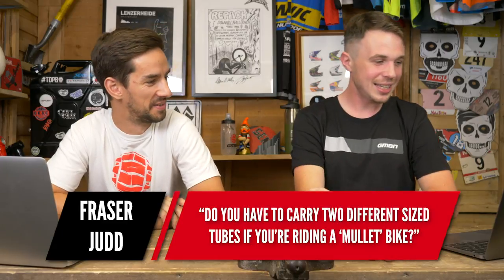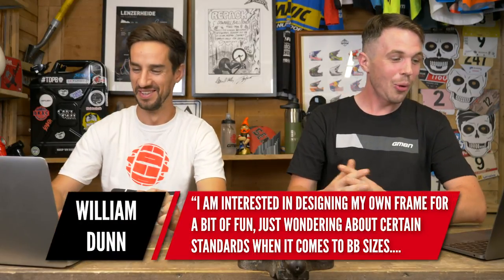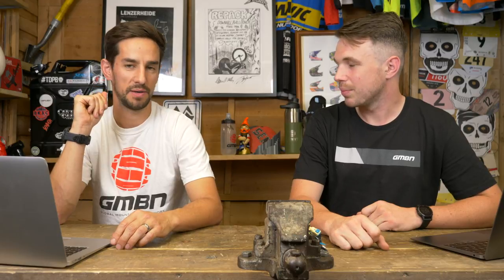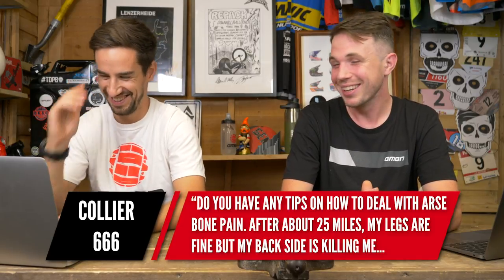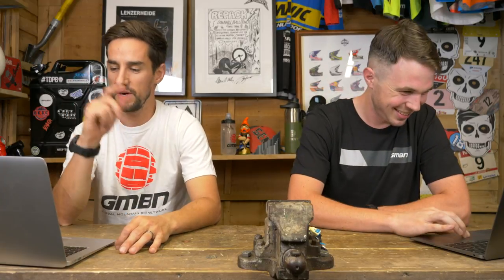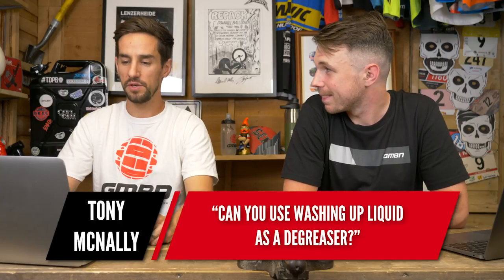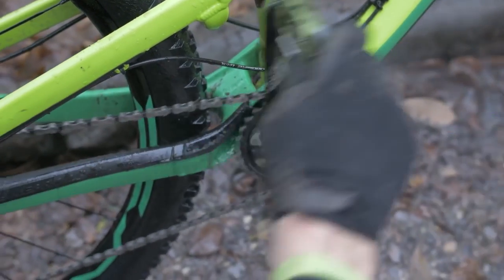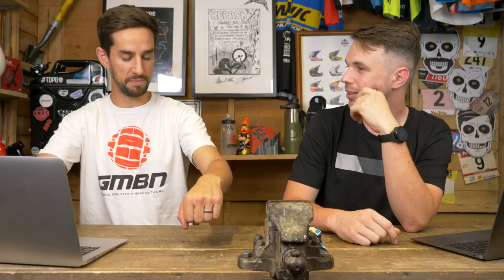Upgrading Suspension Damper? | Ask GMBN Tech Ep. 80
Do you need to carry two tubes if you ride a mullet bike? Is a new suspension damper a good upgrade? Can you degrease a chain using washing up liquid? What ever happened to pull shocks? Find out in this weeks Ask GMBN Tech🔧

Got a question about MTB tech? Submit it in the comments below using the hashtag

If you'd like to contribute captions and video info in your language, here's the link 👍

better place - spring gang (instrumental)